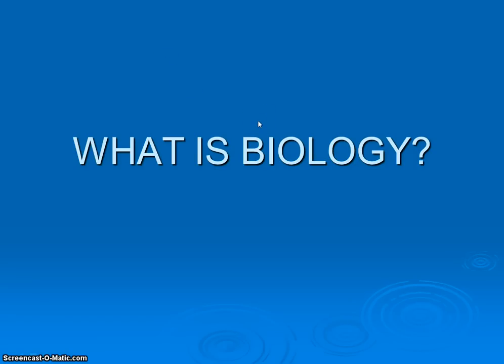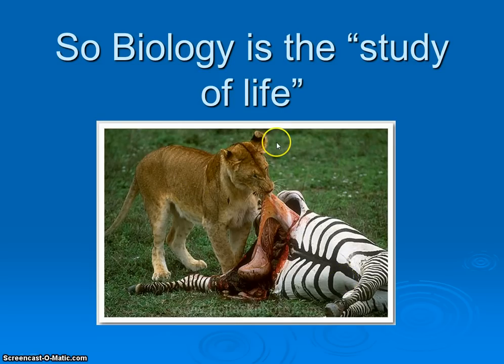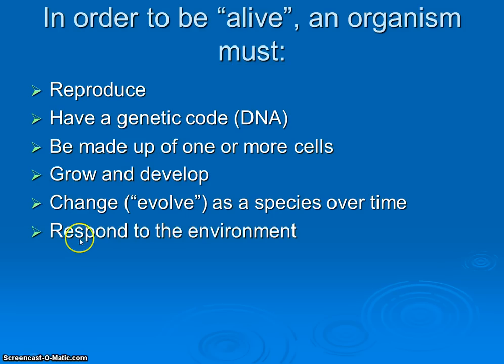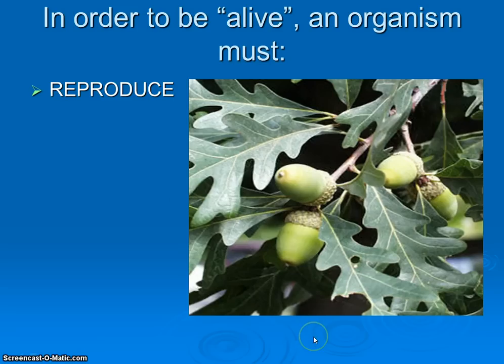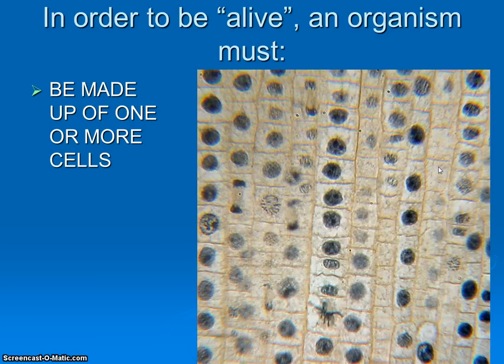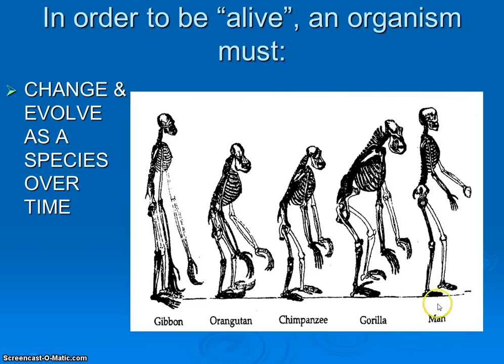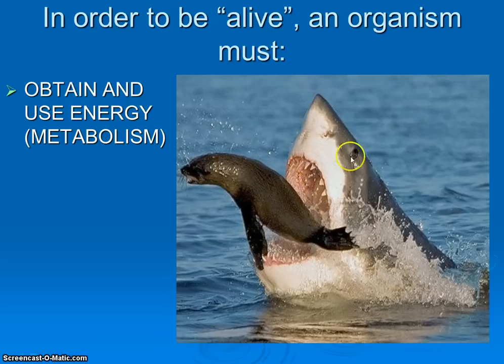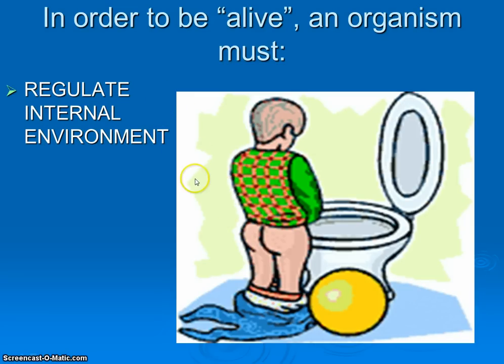Video 1: What is Life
First installment previewing all that we will be learning this year in Biology class! :)